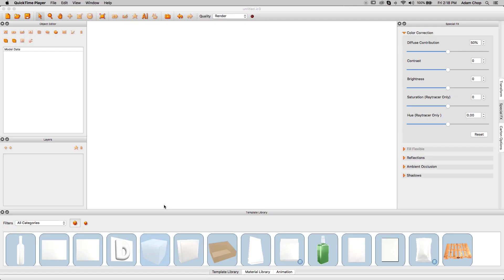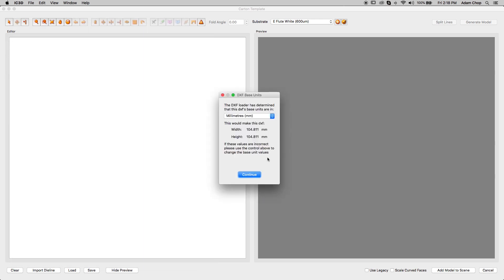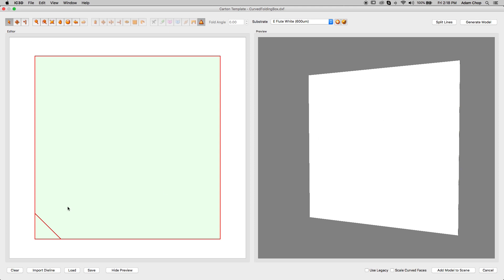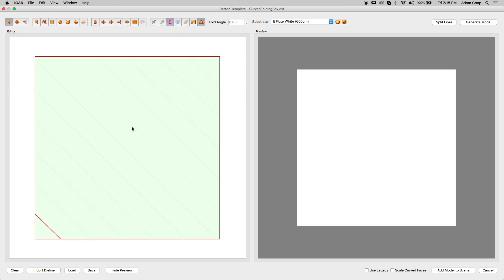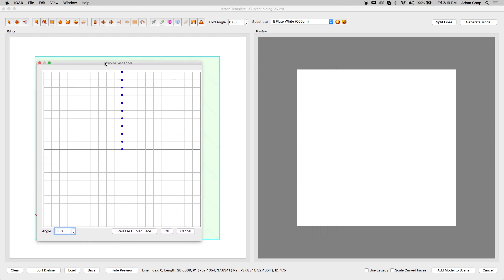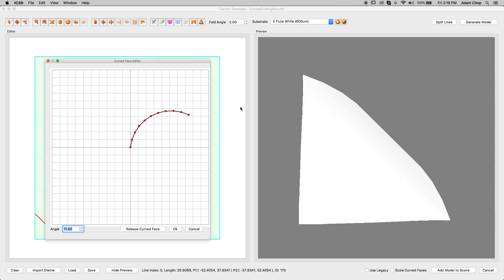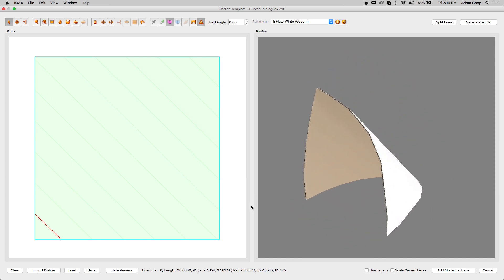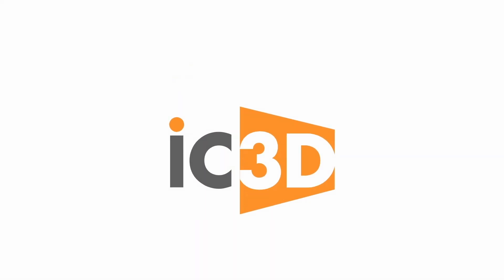iC3D Training Movie 36 Curved Folding; Curved Face Editor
More tools have been added to the carton-fold-up template allowing you to build a cutter guide with curved fold lines and curved faces. In this tutorial, you will learn how to assign your curved faces contained within your cutter guide and fold it up correctly using the curved face editor.